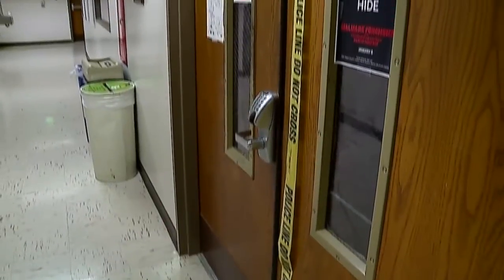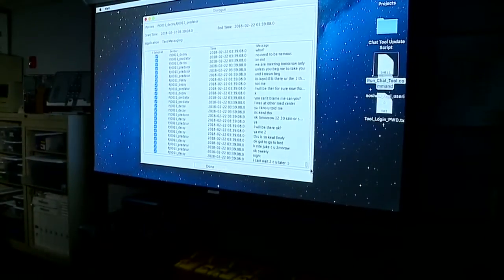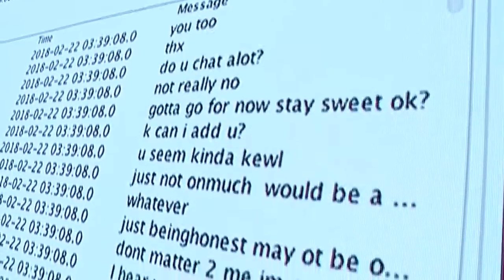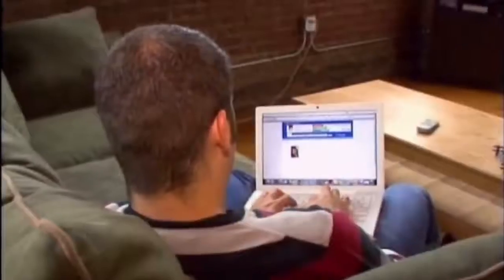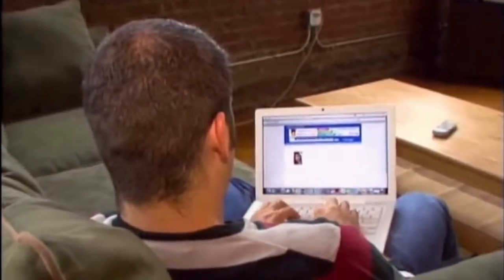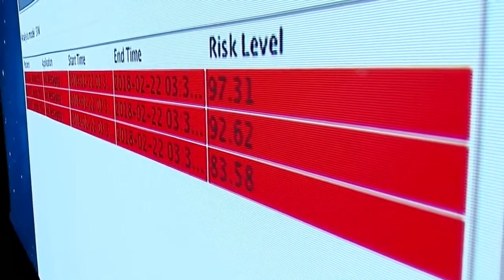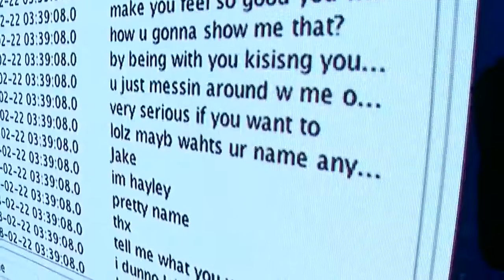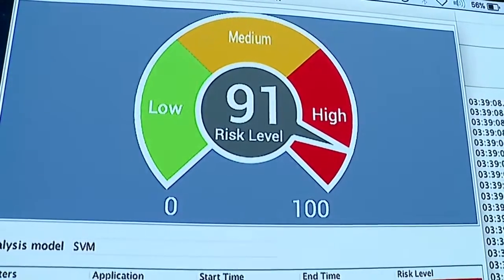Stopping online predators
researchers are utilizing a new program to catch online predators